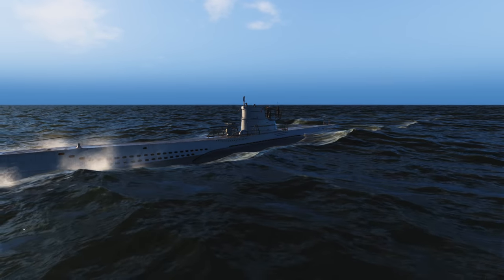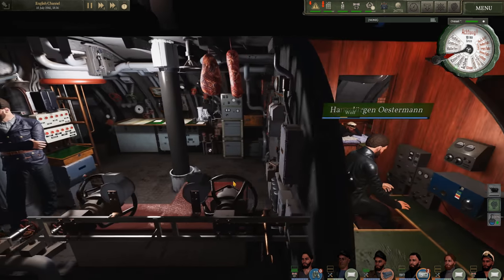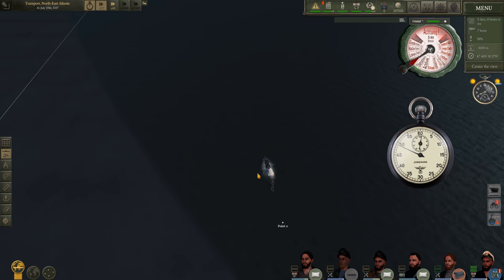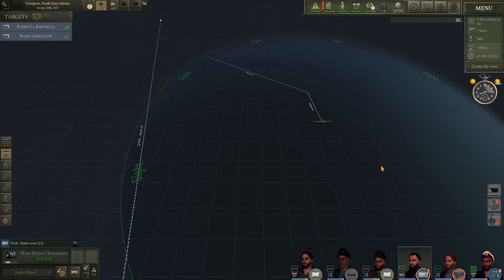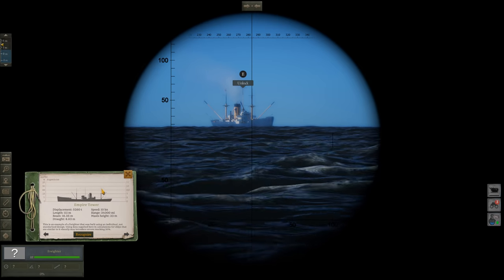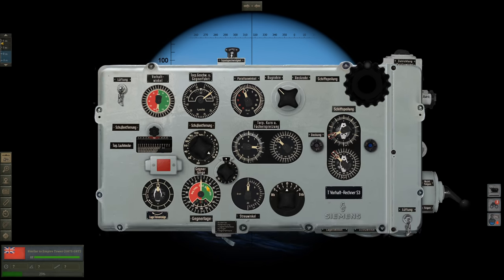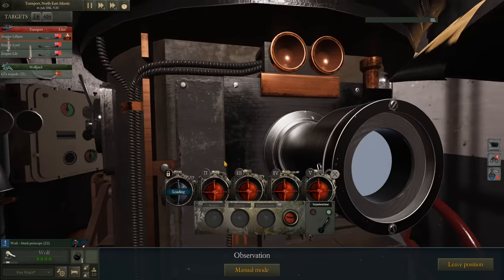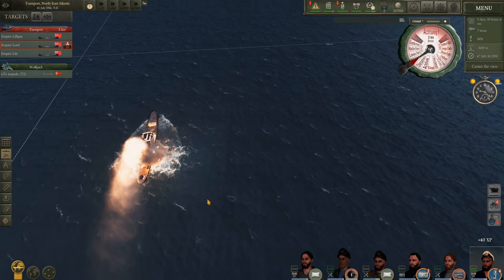Atlantic Rampage! || UBOAT Gameplay.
***Links***
Special Thanks to these Patrons!!!
Michael
Sandyin307102
Luke P
Scott Zadora
Metz Dakka
Sean O’C
Mork_417
Wulfy
Twash-_-
Daniel Hippensteel
Scott Valline
Splinter00S
Donik
Royal Gleaves
Jon
Big Buster
Walter Artzi
The13oogeyMan
Chris Tucker
Boslandschap
Peter Nysgerrig
Qorgyle
Derredmax
M0n0lith
Donald J Sullivan
Snigie
ComradeYukki
Rowdy
George Richard
Niki Vindum
Remy Louviere
E.Kent.D
Nuttyjawa
Monot

My UBOAT Modlist!
Authentic Maps
Dark Wood
Skippers8x60
UZO_v1
Torpedo Icons
Curtains & Sheets Vol. 2
Authentic Goods
Authentic Vacations
KM Goggles
Saint-Nazaire Port
New Loading Backs
More Accurate Periscope Sight
More Accurate Bering Markers
Compass Navigation
Noisy Torpedo Activities
Realistic Diesel Exhaust Smoke
TDC MOD (T. Vh Re. S3)
HWA Realistic Sounds